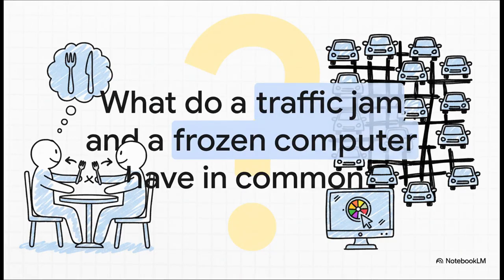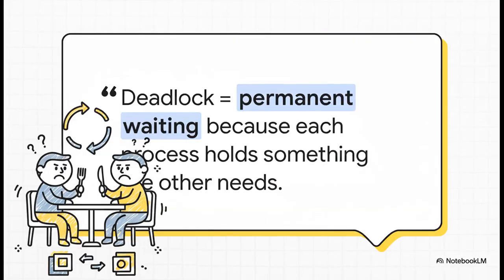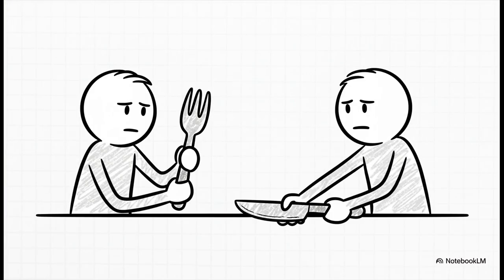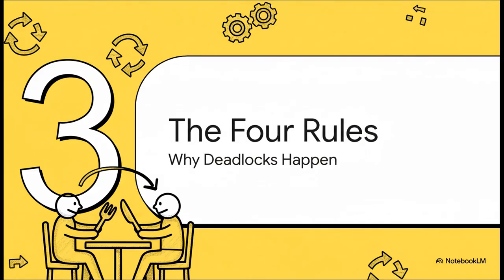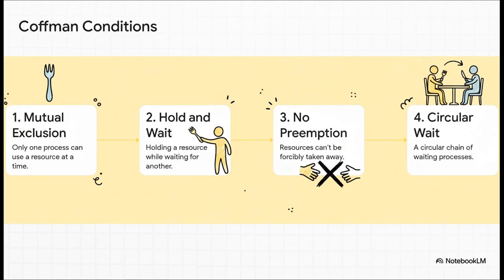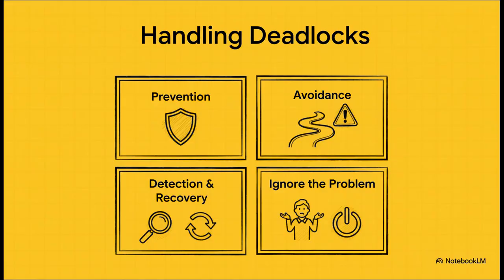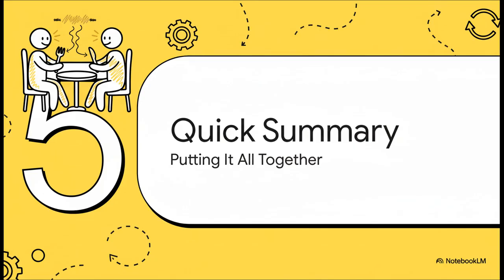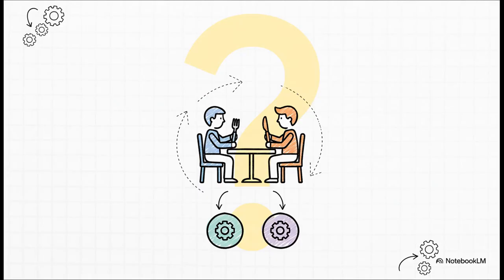What Is a Deadlock? (With Real-Life Examples You’ll Never Forget!)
Ever wondered why two programs can freeze while waiting for each other? 🤔
This video breaks down Deadlock — one of the most confusing yet important topics in Operating Systems and Concurrent Programming — in a clear, visual, and simple way.

We’ll cover:
🔹 What a deadlock is (with real-world examples)
🔹 The 4 conditions that cause deadlocks (Coffman’s Conditions)
🔹 How to detect, prevent, and avoid deadlocks
🔹 Code examples and visual explanations
🔹 Tips to remember for your exams or coding interviews

Perfect for:
👨‍💻 CS students | 🎓 OS learners | ⚙️ Developers working with threads or databases